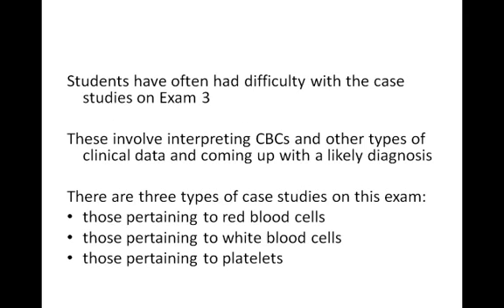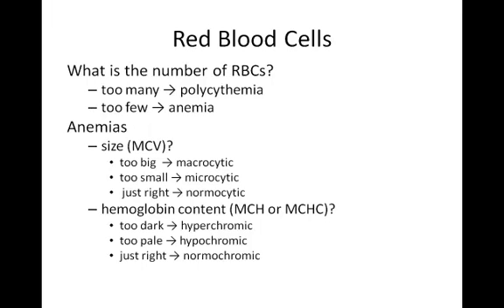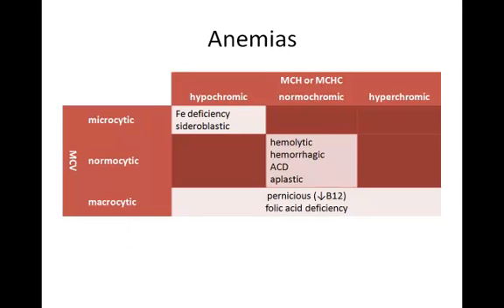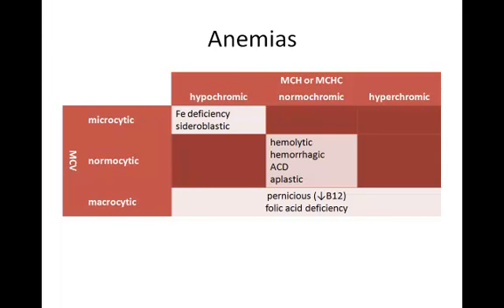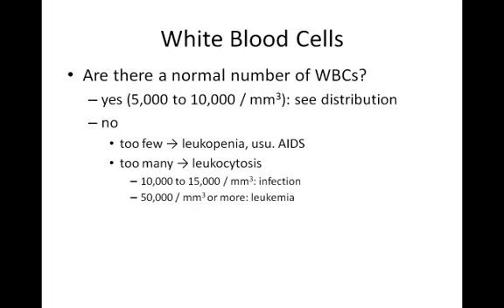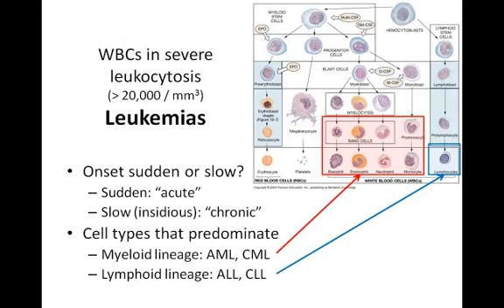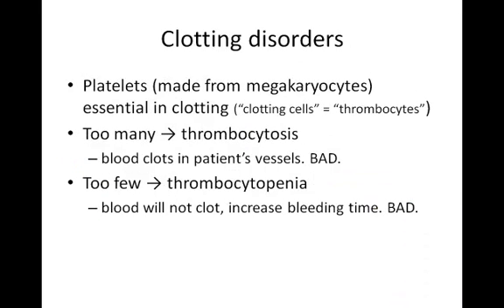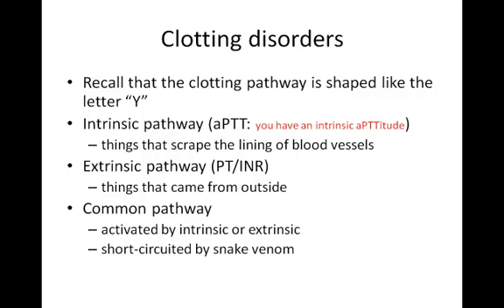Clinical Problem Solving.mp4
Explaining to students how to work through basic problems in the pathophysiology of blood cells.